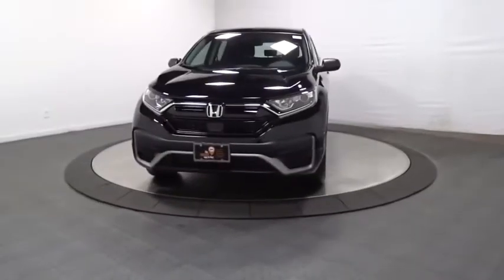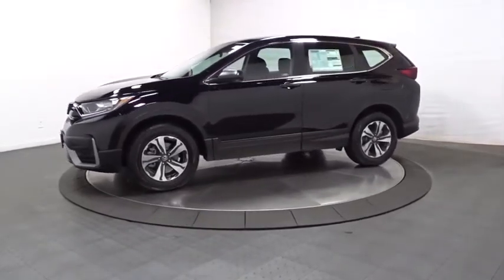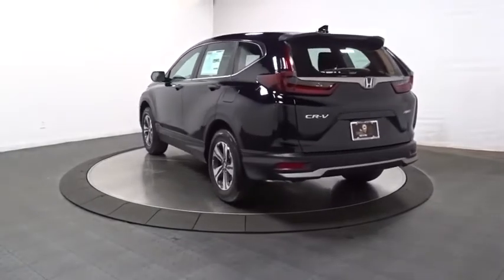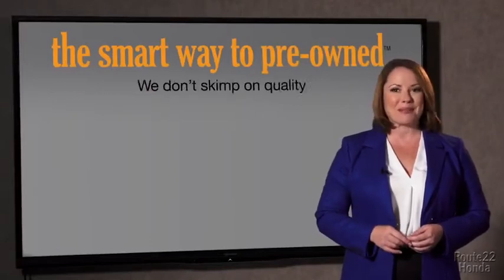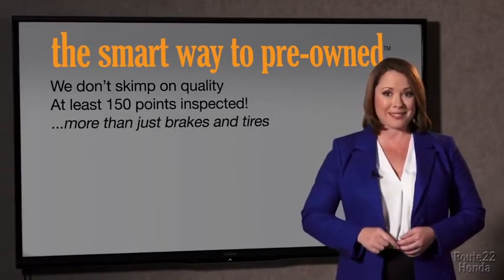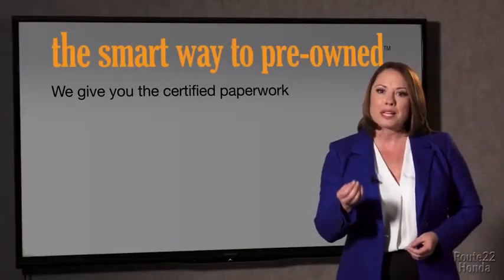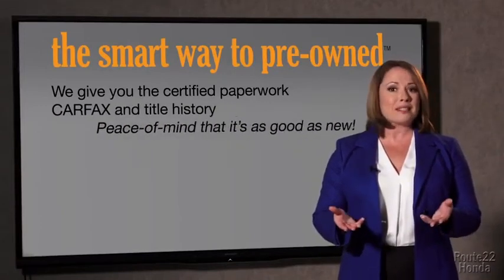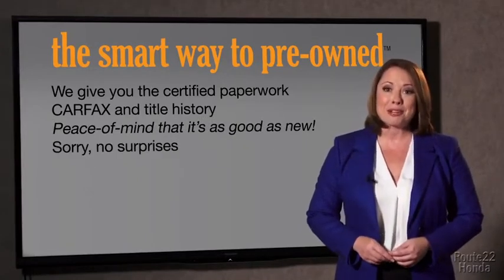2020 Honda CR-V Hillside, Newark, Union, Elizabeth, Springfield, NJ 207046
2020 Honda CR-V available in Hillside, New Jersey at Route 22 Honda. Servicing the Newark, Union, Elizabeth, Springfield, NJ area.

The Smart Way To Buy! Are you tired of hidden fees and bogus rates ruining your search process? Now there's a way to avoid all of the nonsense. Introducing the smart way to buy from Route 22 Auto's. The advantages of the smart way to buy are endless. There is no pressure throughout your search. You can finally feel at ease when purchasing a car. Since there are no hidden fees, there are no surprises or gimmicks revealed when you finally make a decision. Route 22 Autos salespeople are direct and value your time, so there is no back and forth or confusion. They know it's necessary for you to feel comfortable during the buying process and want to be trusted. The smart way to buy is smart for a reason. The team at Route 22 Auto's does Internet research every day to discover the right price for you. They make sure to look at competitors' pricing and numbers from industry experts so you can feel confident that you're getting the best offer possible. The main factors that contribute to your final cost are market value, product availability, days' supply in the market and the product age, color and equipment. It's easy to feel secure with the smart way to buy. This SUV gives you versatility, style and comfort all in one vehicle. Stylish and fuel efficient. It's the perfect vehicle for keeping your fuel costs down and your driving enjoying up. Enjoy driving? Well now you will get more thrills behind the wheel thanks to the heightened performance of AWD. Better handling. Better traction. Better driving experience. This is the one. Just what you've been looking for.